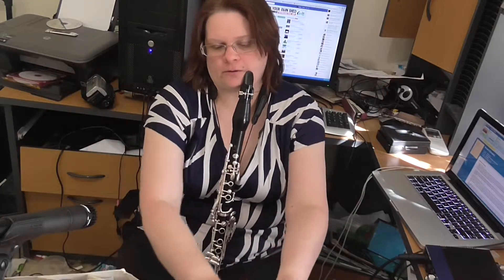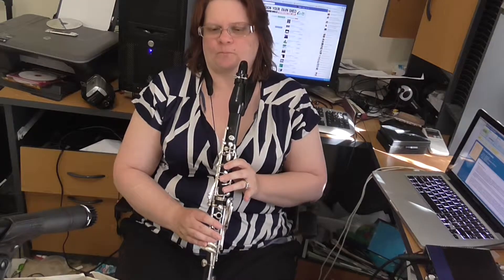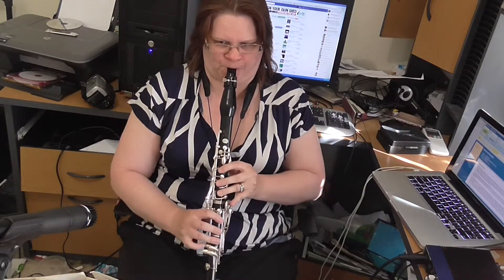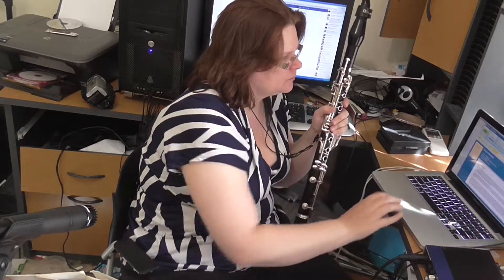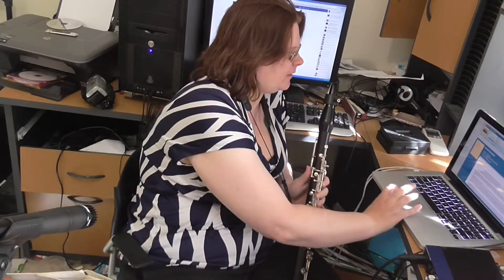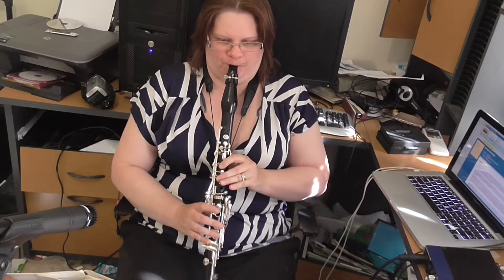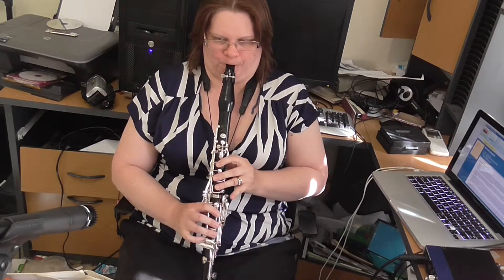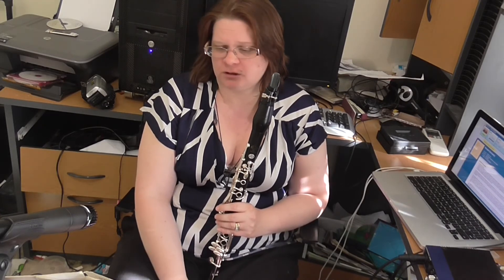Tutorial on Nielsen Clarinet Concerto page 2 to Cadenza